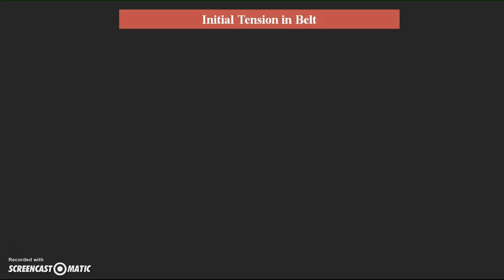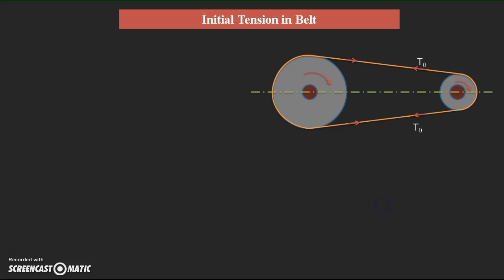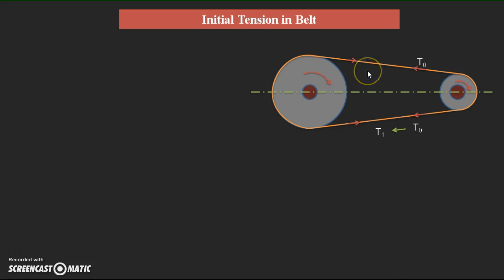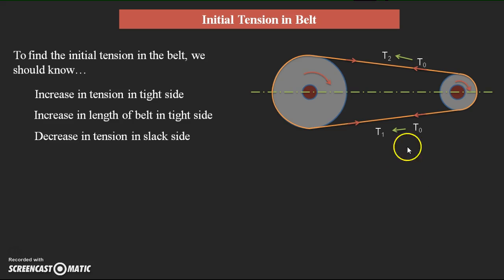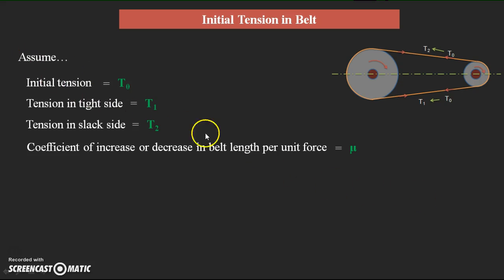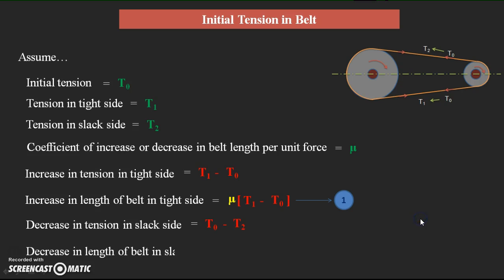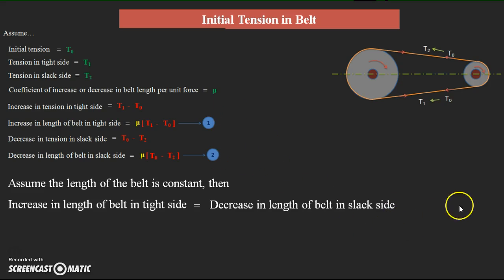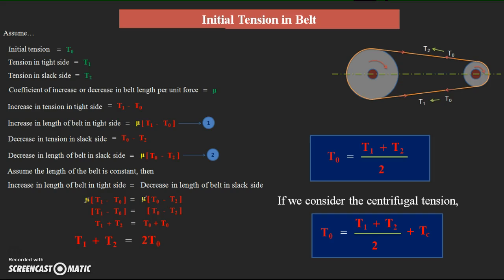Initial tension in the belt drive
This video explains about deriving an equation for initial tension in the belt when it is in stationary. Simple and easy way of analysis for understanding the concept.